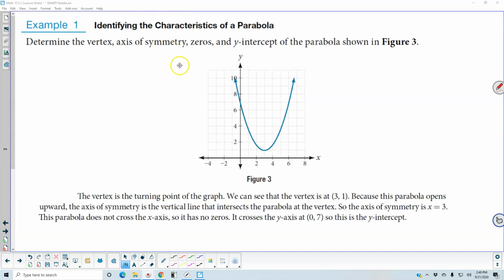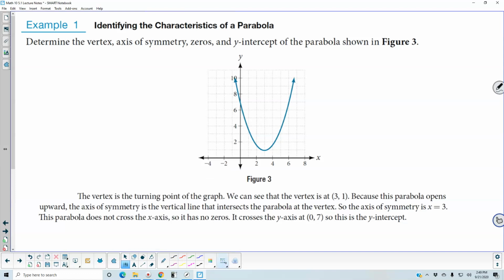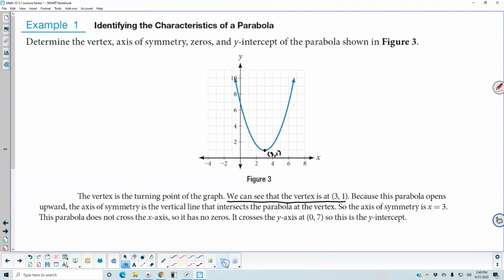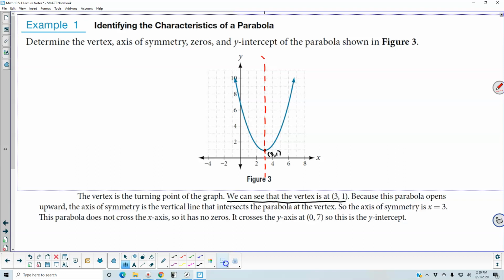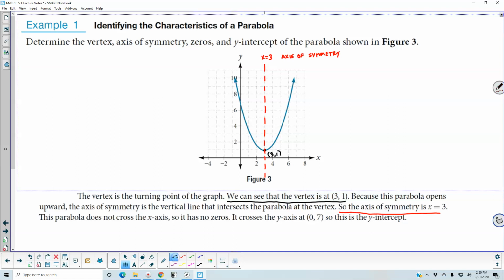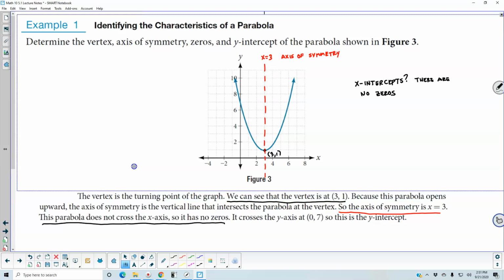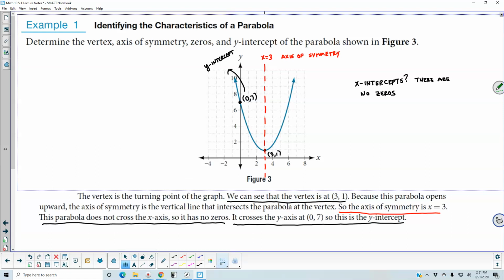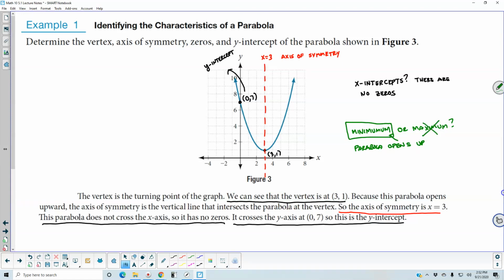Math 10 5.1 Example 1 Identifying the Characteristics of a Parabola